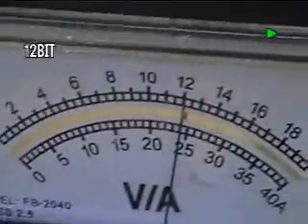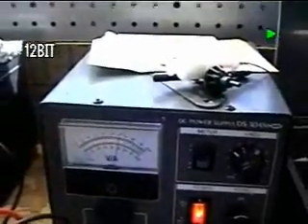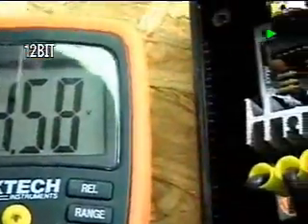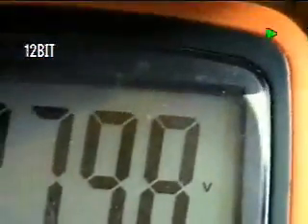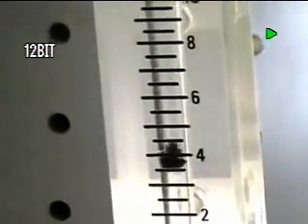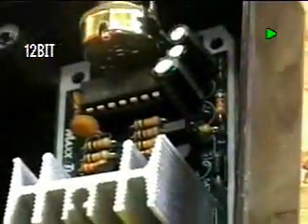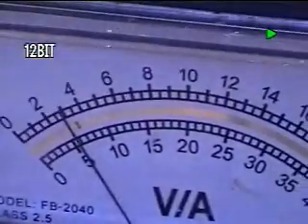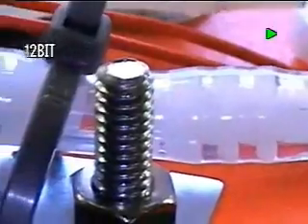PWM Super gen Flow test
Demonstrating a MagDrive Super gen using a PWM "pulse width modulator". Operating at 4.5 volts DC and 5 amps at the HHO gen being supplied with 12 volts DC 5amps from the power supply. Outbound HHO production in liters modulates from 0L - 8L per minute.